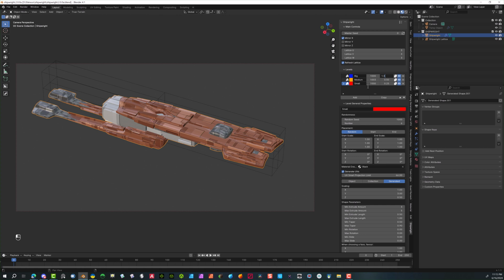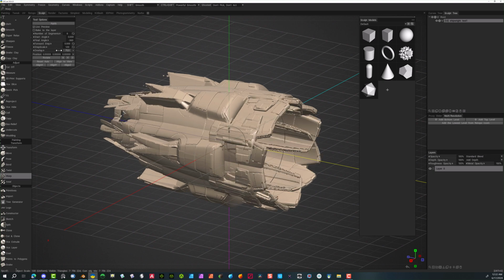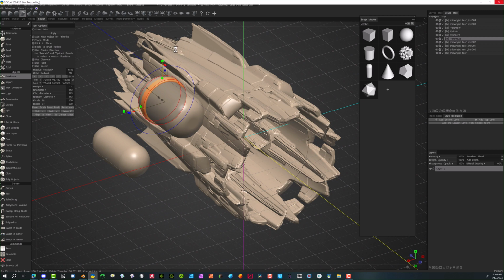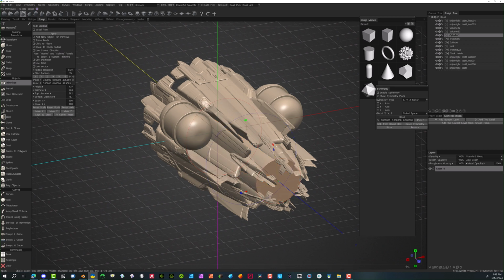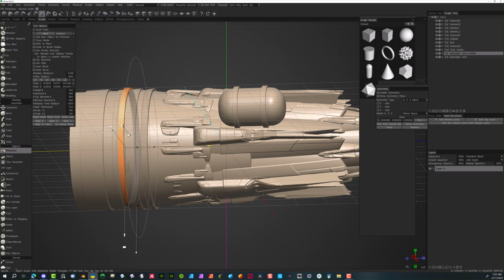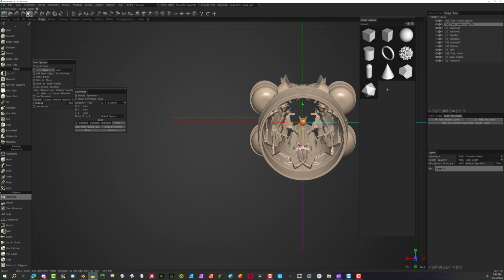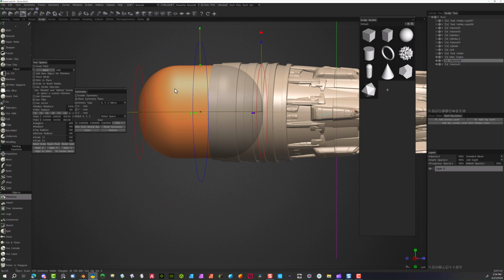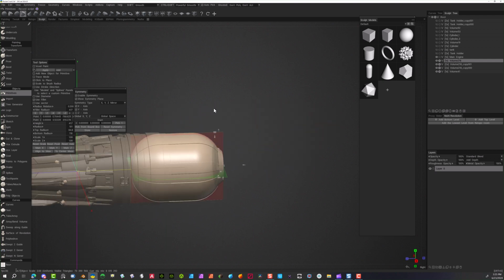How to Create a Spaceship in 3DCoat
This is a 3DCoat tutorial on how to bring in a part of a model from Blender which was created in Shipwright and then used the Wrap tool to rotate this object upon itself.  The rest of the tutorial is solely in 3DCoat to create the main shape and then brought back into Blender to redo the tanks and front nose piece.   There is also other models such as the full ship completed and landscape that is available to download from the paid section.  Please respond if anyone has any questions.